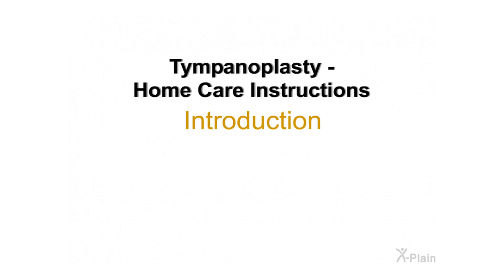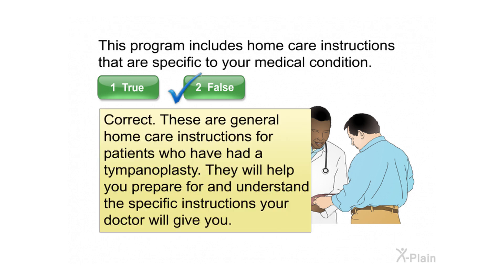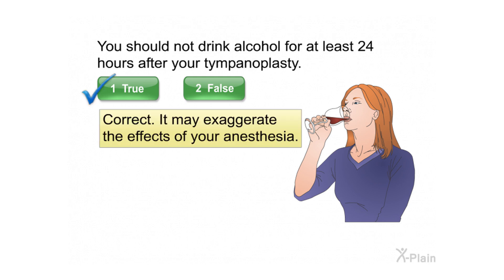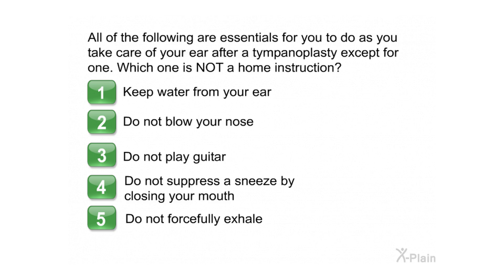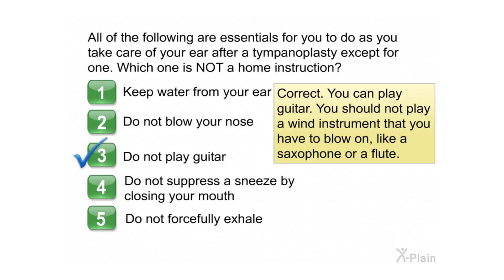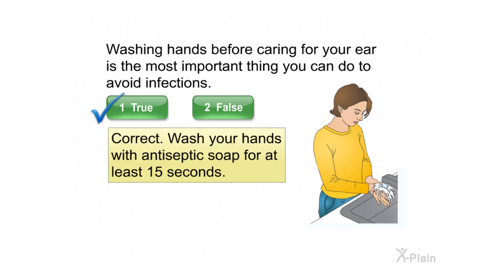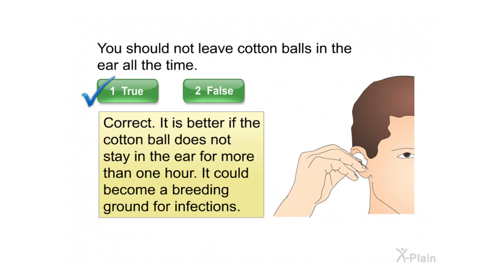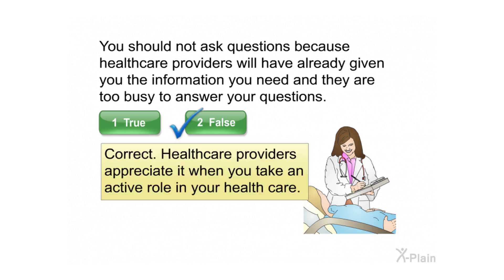Tympanoplasty - Home Care Instructions - Quiz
This quiz is for the educational video Tympanoplasty - Home Care Instructions.

ol300203 Tympanoplasty - Home Care Instructions